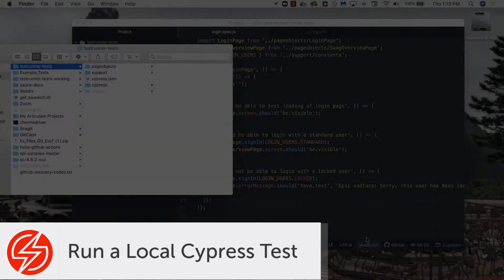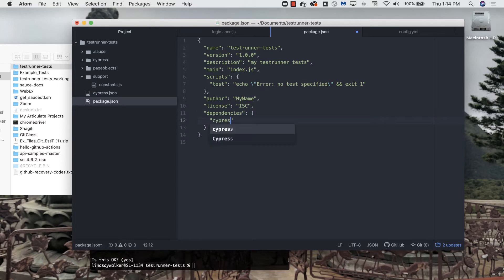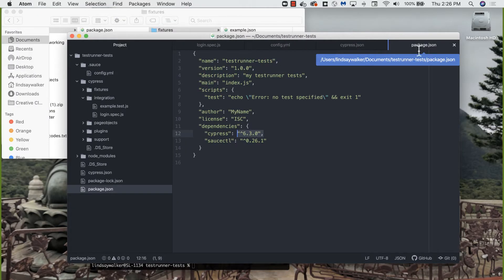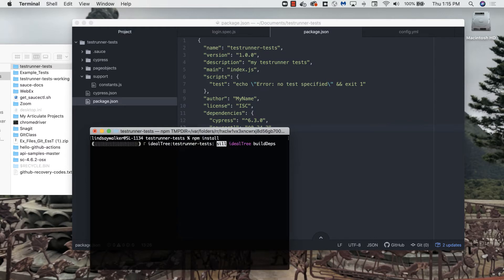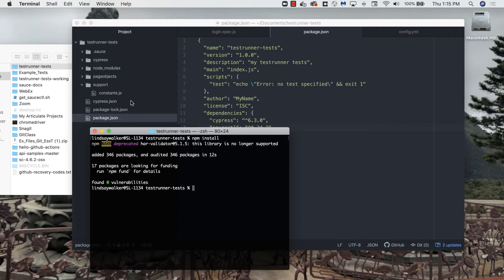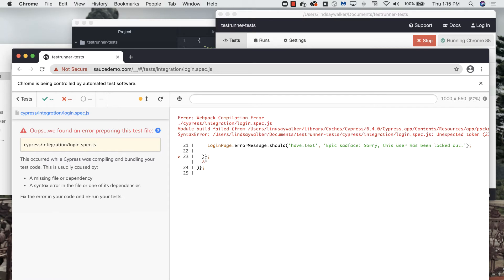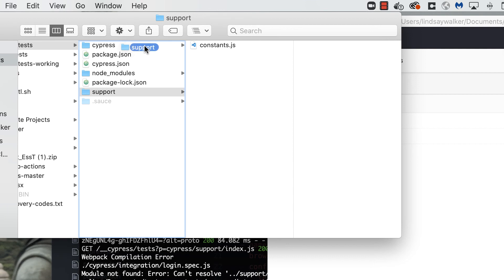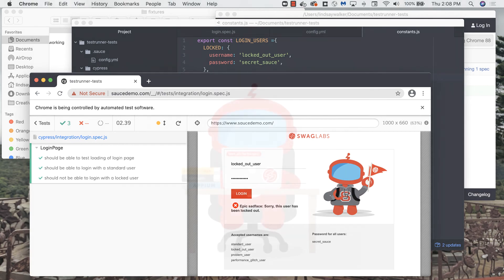Run and Debug A Cypress Test Locally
In this video created for Sauce Labs Training you will see a quick example of installing Cypress on your local machine using Node and npm. Add dependencies in the package.json file so you can install Cypress and saucectl. Run the tests created in the tutorials from earlier modules and see different type of error you may get, ands ome examples of how debugging is down with Cypress on your local machine.